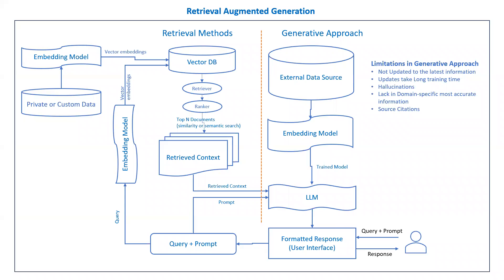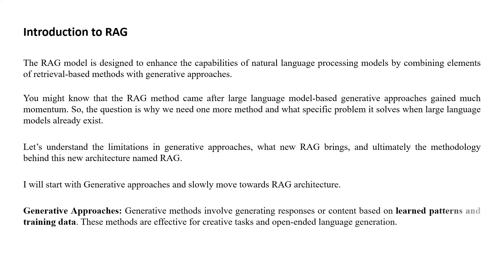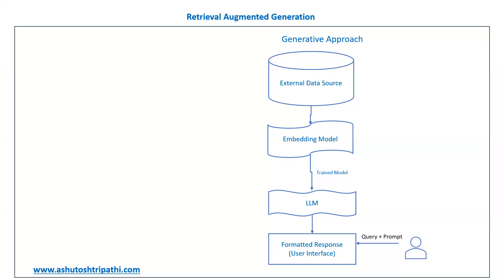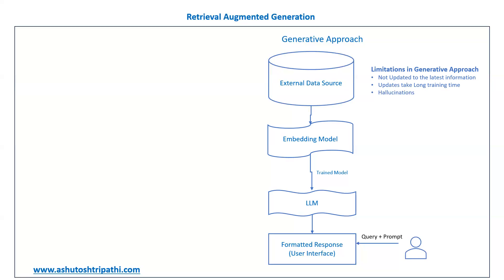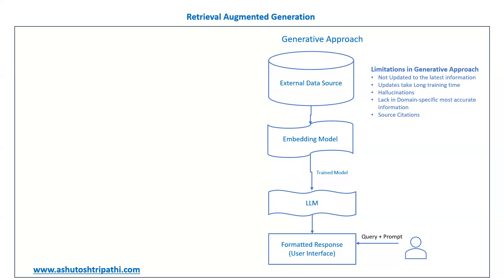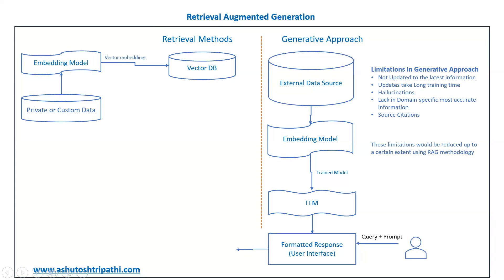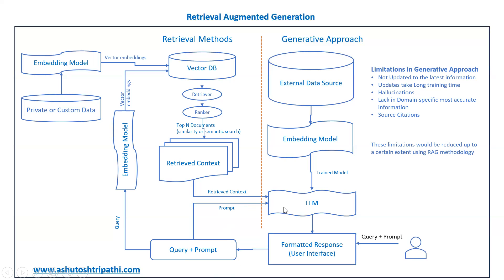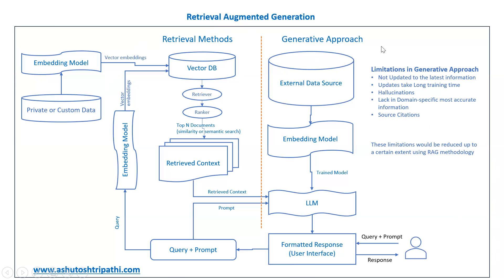What is Retrieval Augmented Generation (RAG) and how it works?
In this video, you will learn following things:
• What is RAG and how RAG Architecture works?
• What are the limitations of Generative Approaches?
• How to overcome Generative Approach limitations using RAG methods.
• What are retrieval methods